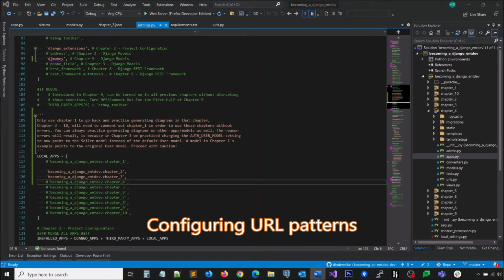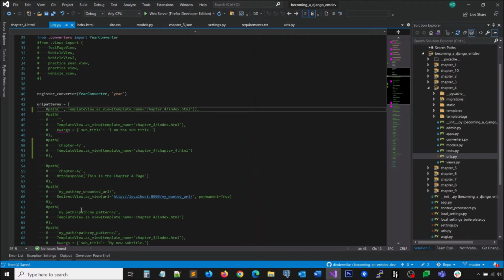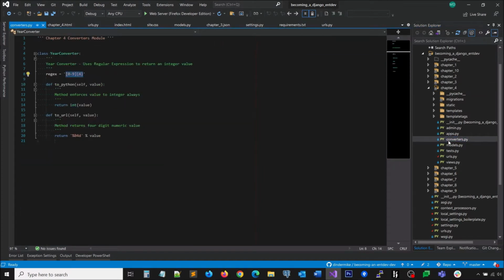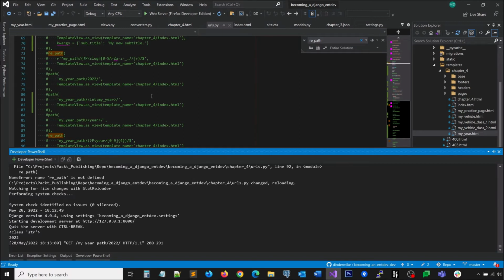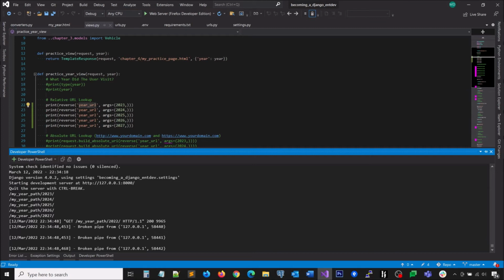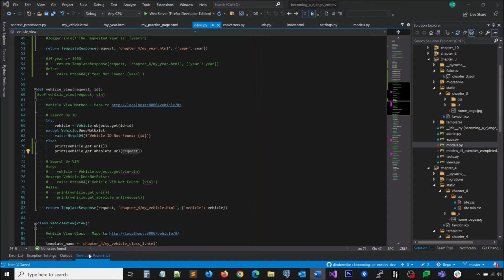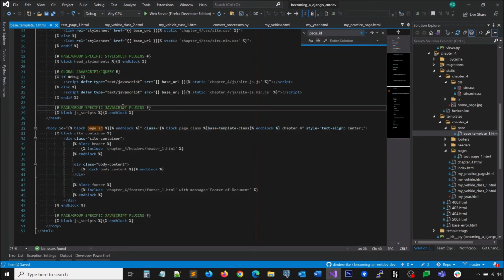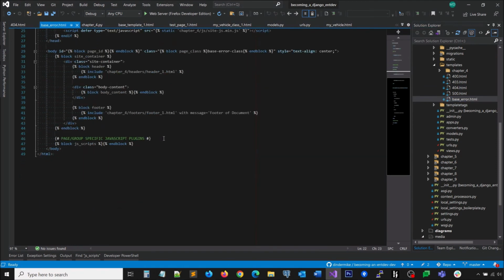4. URLs, Views, and Templates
This is the “Code in Action” video for chapter 4 of Becoming an Enterprise Django Developer by Michael Dinder, published by Packt. It includes the following topics:
00:11  Configuring URL patterns
10:15  Function – path()
25:48 Redirecting patterns
39:09 Mapping URL patterns
46:03 Using kwargs in views
54:18 Working with conditional responses
1:00:05 Linking models to views and templates
1:07:47 Resolving URLs
1:29:23 Working with complex views
1:58:54 Error page templates

The book is for Django developers who want to learn the full-stack enterprise app development lifecycle. If you are a Python web developer looking to learn how to maintain a production website and explore Django beyond the basics, this book is for you. The book assumes intermediate-level knowledge of Python programming and the Django framework.

Video created by Michael Dinder